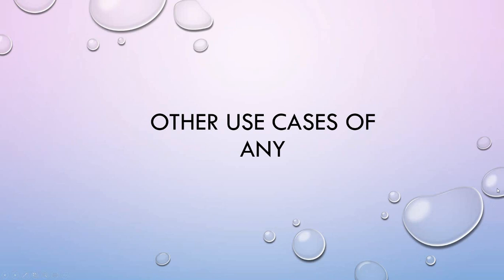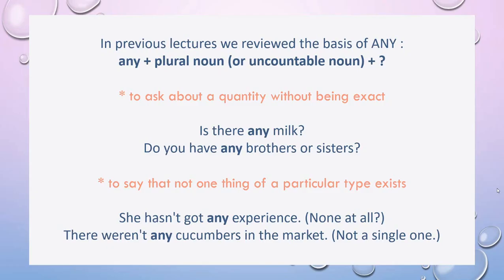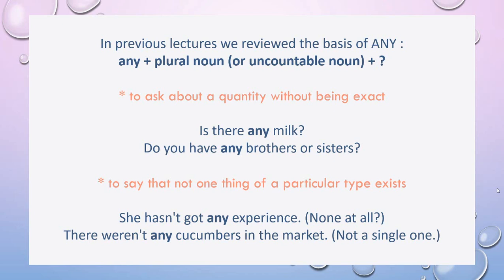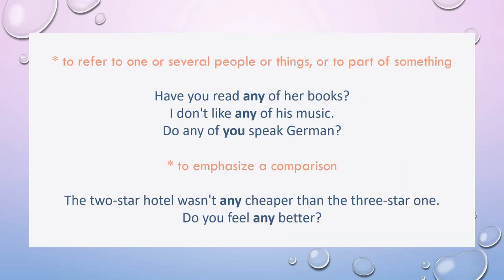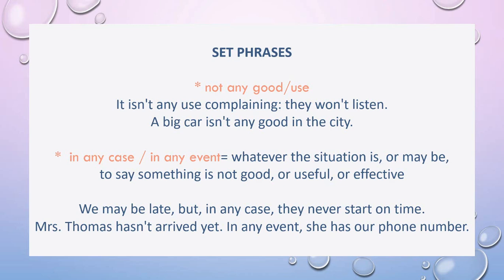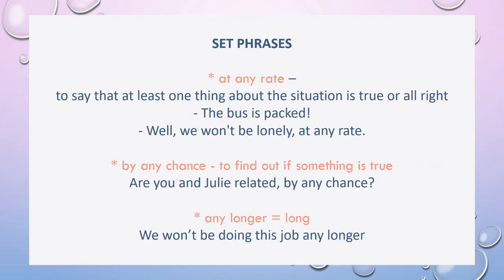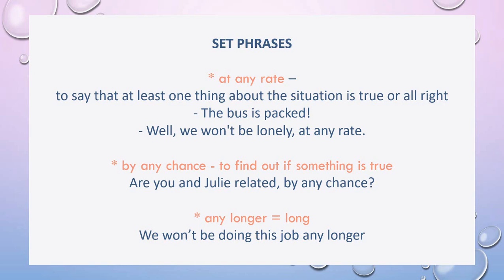Intermediate. Advanced usage of ANY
Examples of advanced usage of ANY